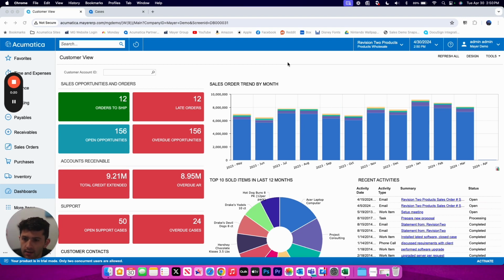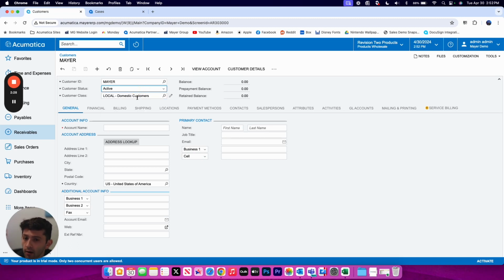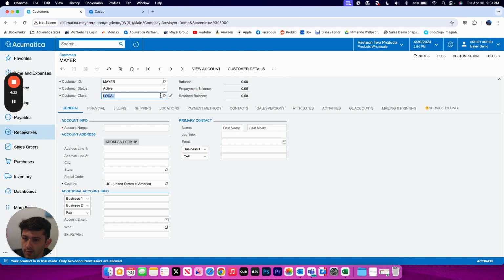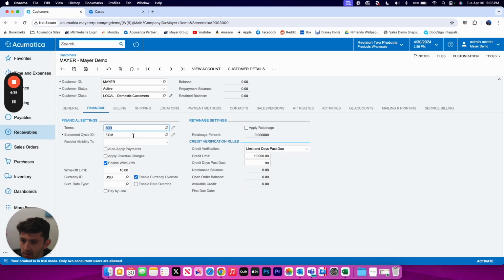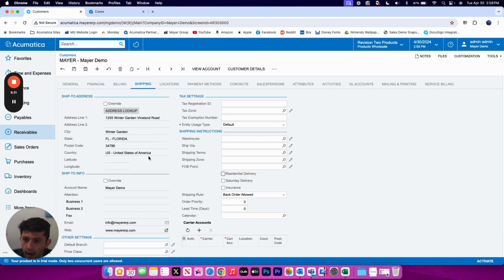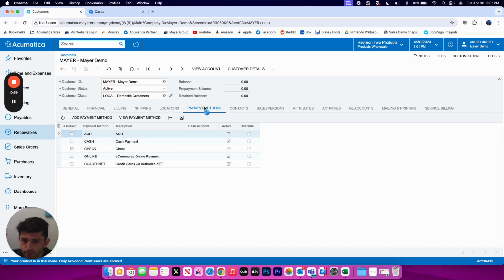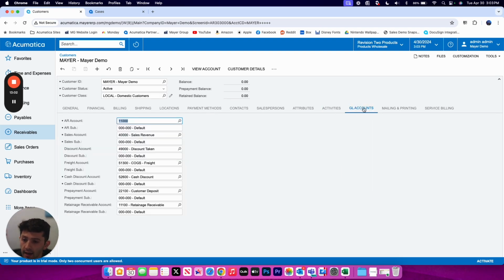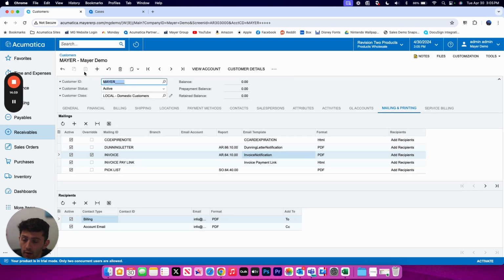Creating Customers in Acumatica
Join Mayer Group's Zach Mayer for a walkthrough of creating a new customer account.